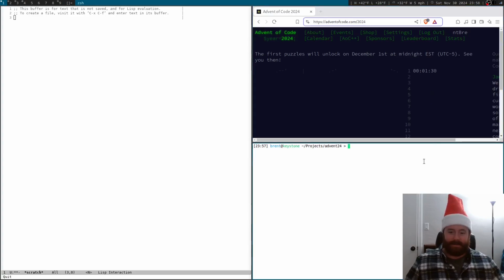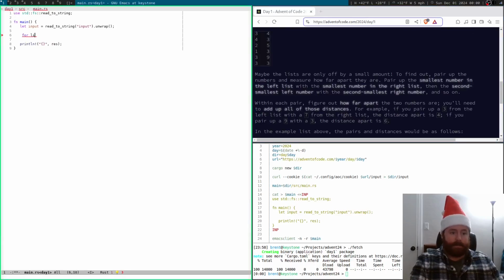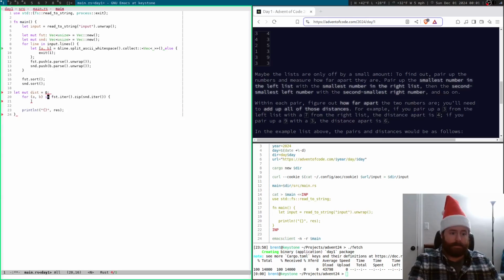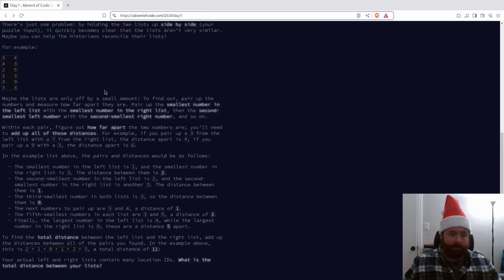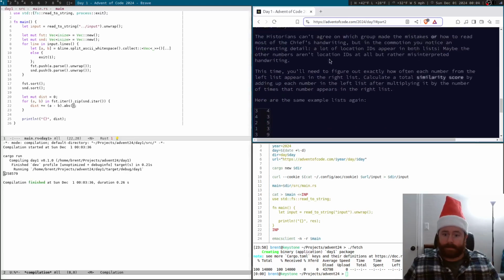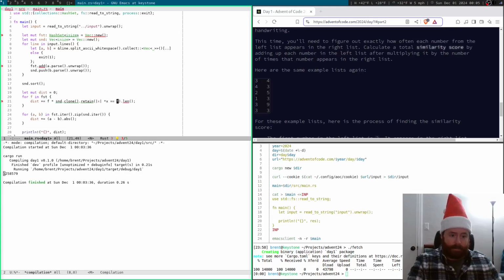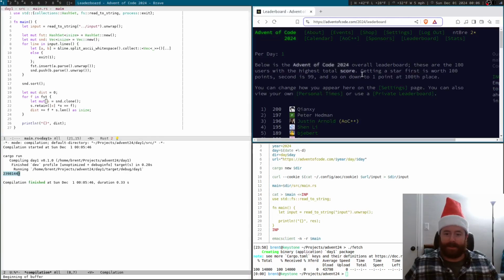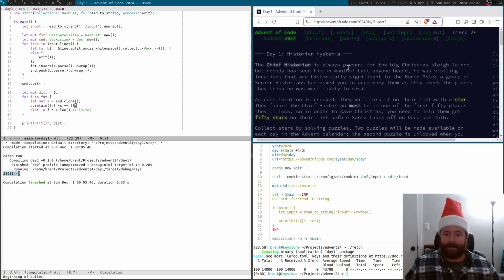Advent of Code 2024 in Rust Day 01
This year I'm doing Advent of Code in Rust!